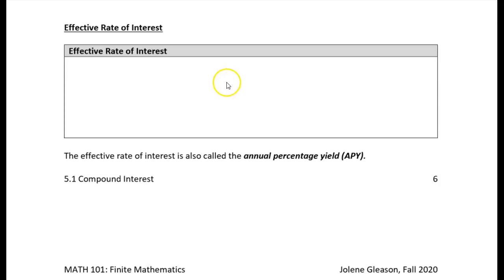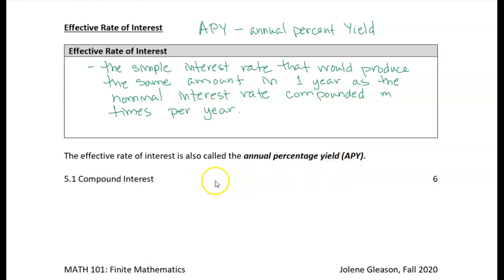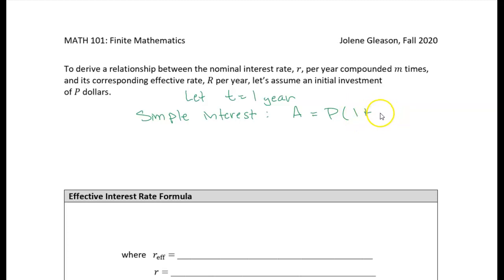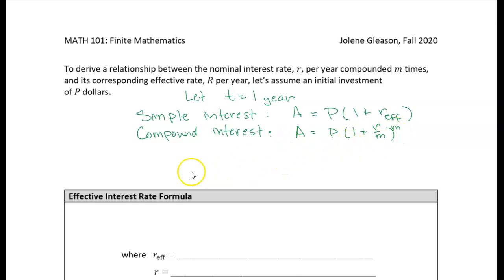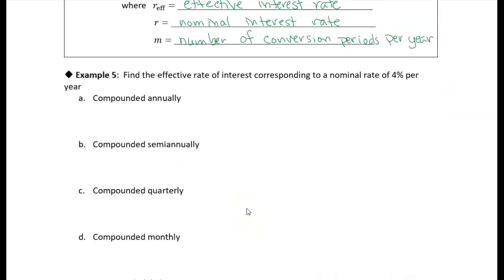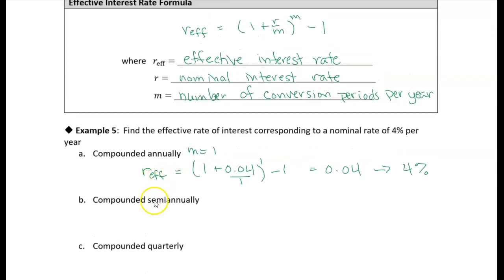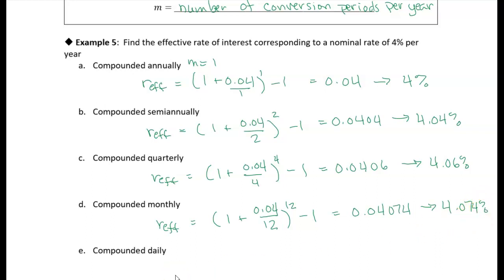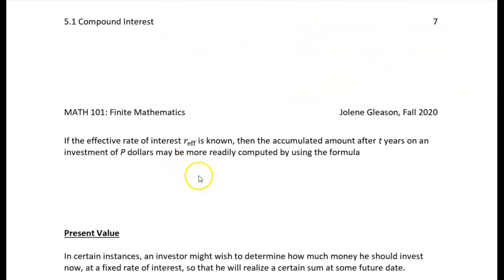5.1 Compound Interest: Example 5